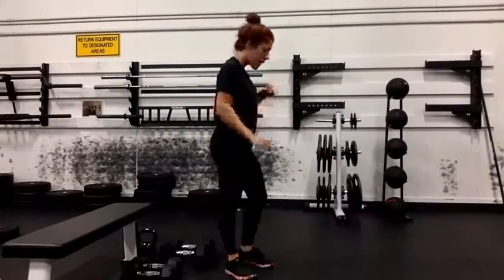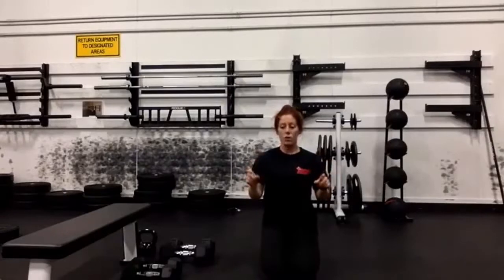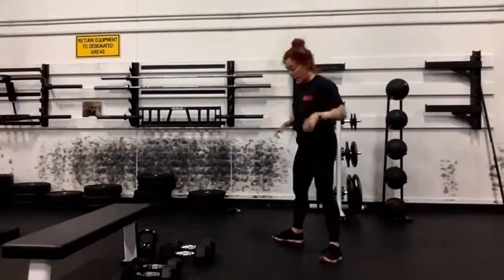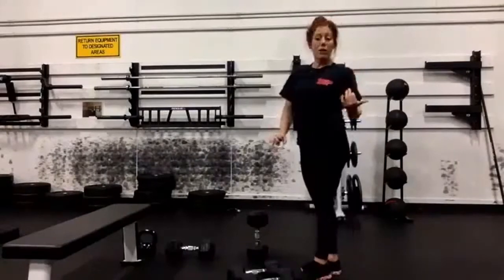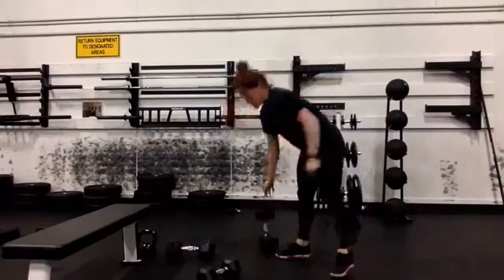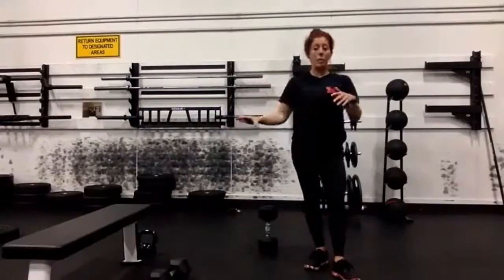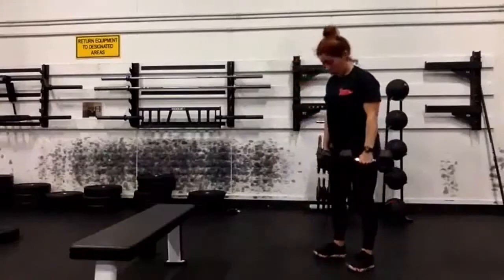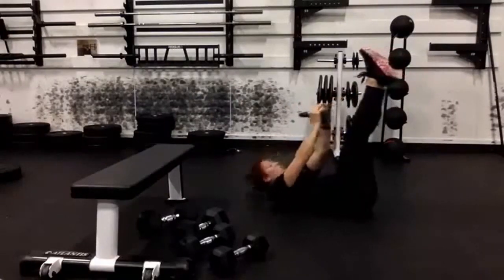PSP Training - Total Body Strength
FSI Kristin leads you through a Total Body Strength class

Equipment:
Tunes
Water
Barbell/Kettlebell/Backpack